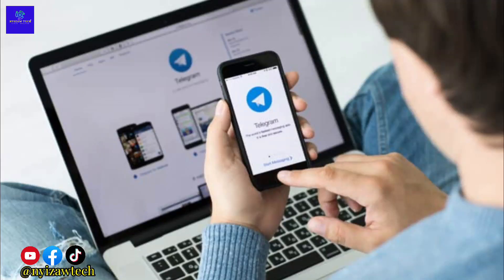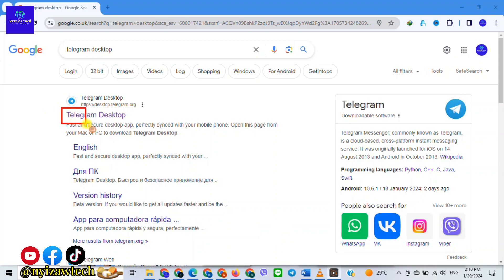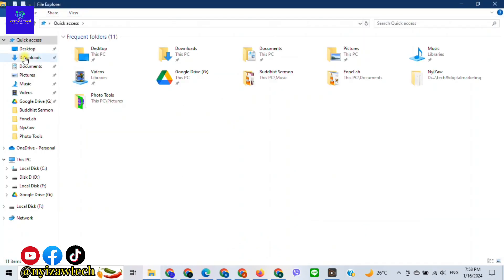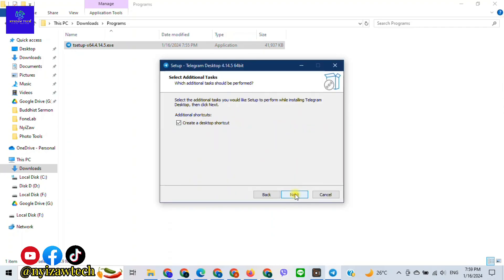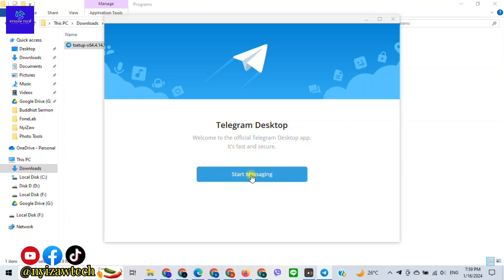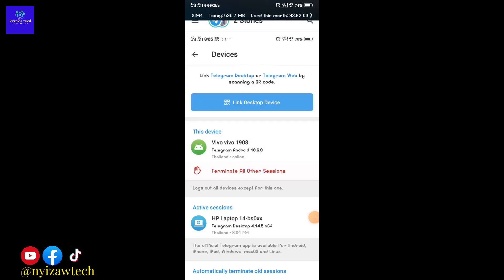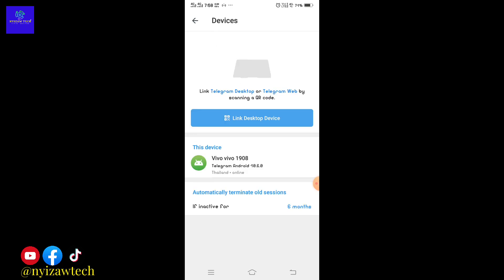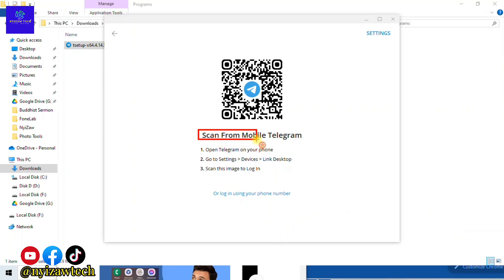How to Install Telegram on computer and link Mobile to Laptop devices?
သင့်တောင့်သက်သာနဲ့ ဇတ်ကားများများ Telegram အကောင့်ကို
ကွန်ပျူတာမှာဒေါင်းပြီး၊ ဖုန်းနဲ့ကွန်ပျူတာချိတ်နည်း။
How to install Telegram on Laptop and link with mobile device?